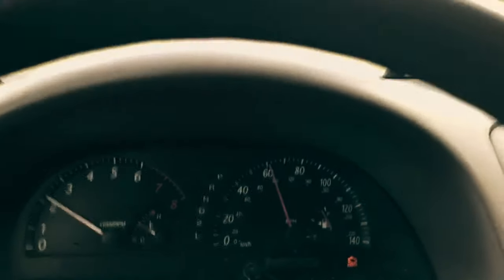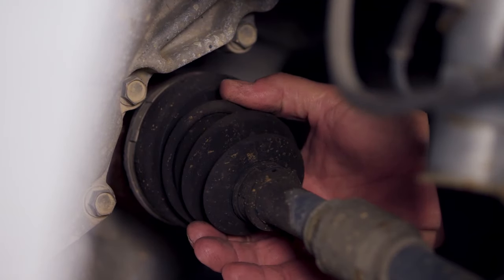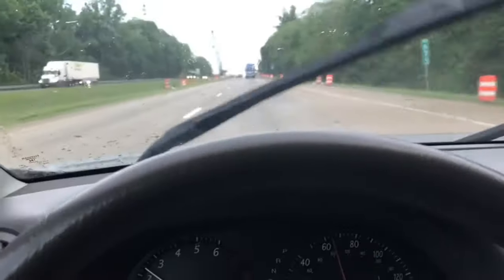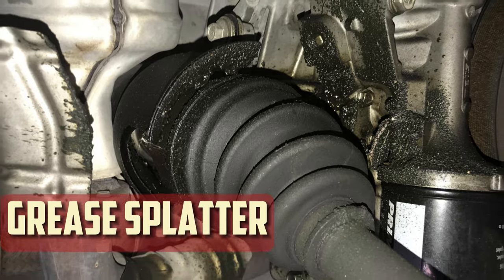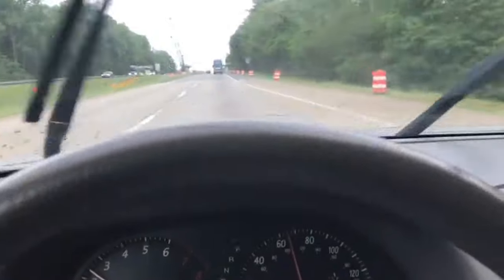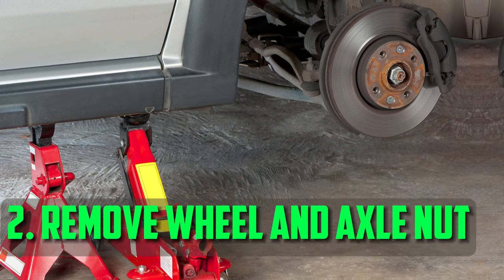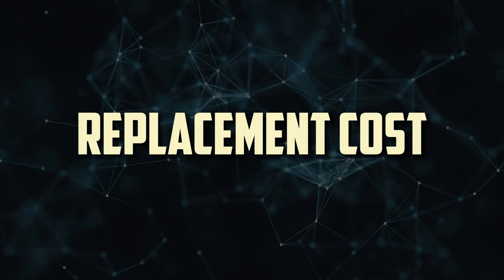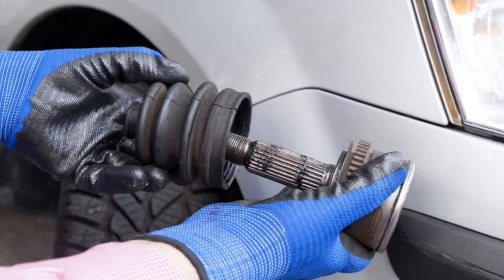4 Symptoms of CV Axle Going Bad (How to Fix & Replacement Cost)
Have you heard unusual noises or feel your car vibrating too much?
These might be signs of a damaged CV axle.

Timecode:
00:00:00 - Short intro
00:00:39 - Vibration Or Knocking Sound
00:00:54 - Clicking or Popping Noise
00:01:19 - Grease Splatter on Undercarriage
00:01:37 - Loss of Power
00:01:58 - How ot Fix?
00:02:32 - Replacement Cost